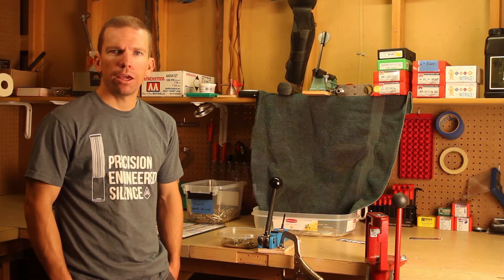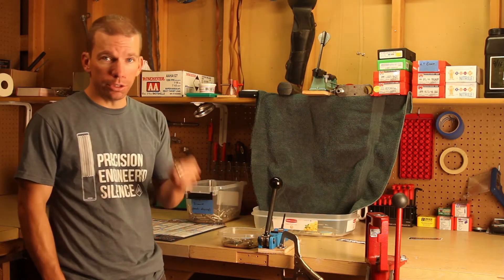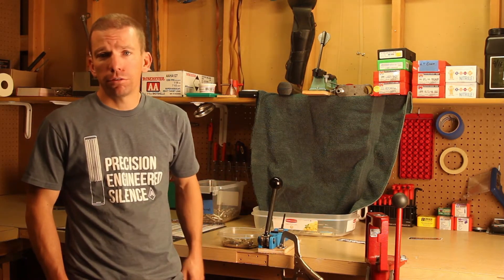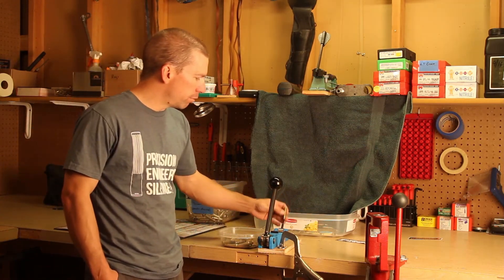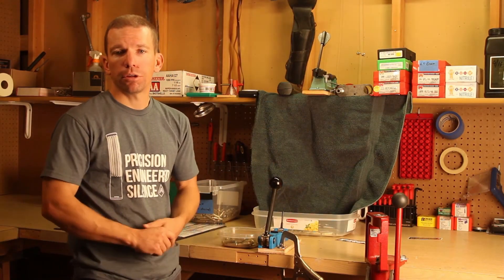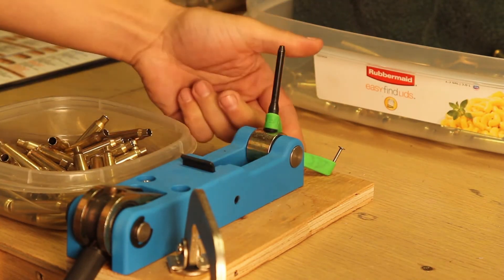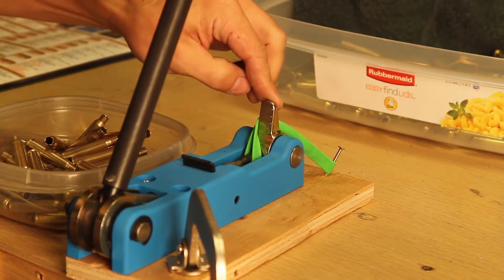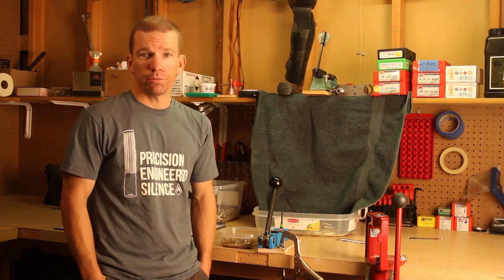Brass Swaging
Swaging brass is no fun, but a simple and cheap modification to the Dillon Super Swage 600 can cut your prep time in half.

Other videos from our reloading series...